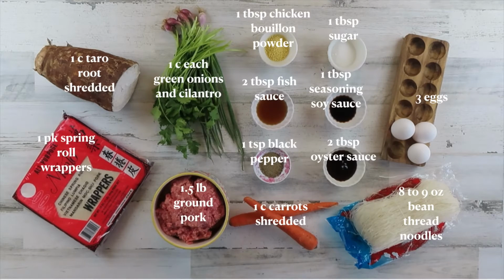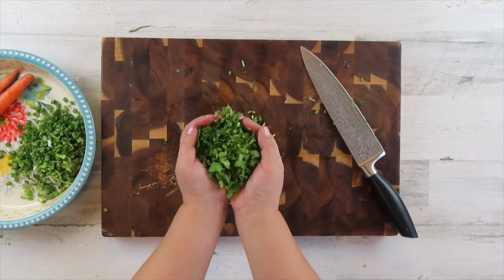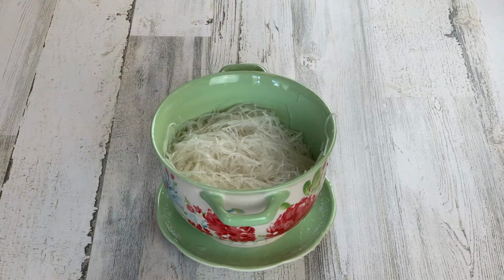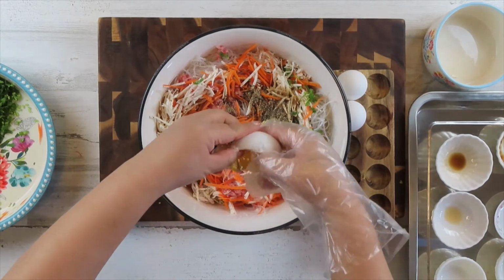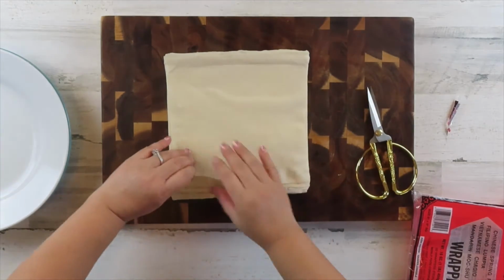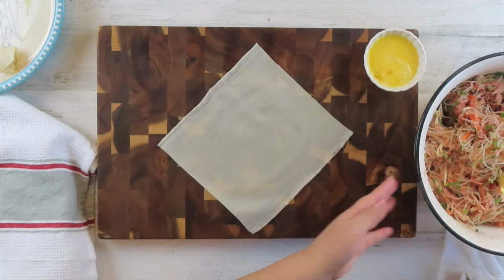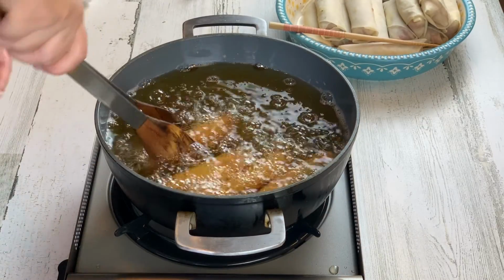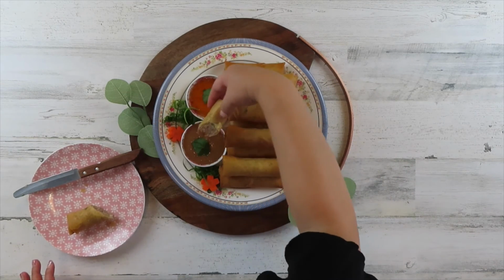How to make Egg Rolls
Hello everyone, today I'm making my version of egg rolls.  Everyone has their own version but this is mine.  I keep it pretty simple and usually that's what makes it so good.

Egg Rolls

Ingredients:

• 1.5 lb ground pork
• 8 to 9 oz glass noodles (bean thread noodles)
• 1 c carrots (shredded)
• 1 c taro root (shredded)
• 1 c green onion (diced)
• 1 c cilantro (diced)
• 3 eggs (reserve one for sealing the wrappers)
• 1 pk of 30 sheets spring roll wrappers (I highly recommend the Menlo brand)
• 2 tbsp fish sauce
• 2 tbsp oyster sauce
• 1 tbsp seasoning soy sauce
• 1 tbsp sugar
• 1 tbsp chicken bouillon
• 1 tsp of black pepper

Directions:

•  Thaw the frozen wrappers at room temperature while you prepare the rest of the ingredients.
• Boil some water for the noodles.  Remove the noodles from the packaging and cut off strings if there are any within the brand you buy.  Once the water barely starts to steam up, turn the heat off and submerge the noodles into the pot of water.  Stir the noodles around until the noodles starts to soften then drain and rinse the noodles in cold water.  Cut the noodles into smaller strands, leave in a strainer and set aside.
• Rinse all the vegetables and herbs, cut the herbs and shred the vegetables.
• In a large mixing bowl, combine the ground pork, the noodles, the shredded taro roots and carrots, and all the seasonings.  Crack two of the 3 eggs into the bowl. Mix all the ingredients until well incorporated. Take a small sample and microwave for about 15 to 20 seconds, taste and adjust for seasonings. Once the fillings are to your liking add the dice green onions and cilantro and mix in well.
• In a small bowl, crack the 3rd egg, whisk and set aside.
• Open the package of spring roll wrappers and peel the wrappers individually, place the wrappers in a large plate and cover with a towel to prevent from drying.
• On a flat surface or cutting board, take a wrapper and position it so that a corner is facing towards you. Spoon about a spoonful of fillings about two inches above the bottom corner.  Roll the bottom corner over the filling and tuck the corner in while rolling until you reach almost halfway of the wrappers, fold the two corners in, while holding the folded corners roll until you get to the top corner.  Dip your fingers in the egg mixture, spread it at the top corner then continue to roll to seal the egg roll. Repeat this step until you run out of wrappers or fillings.
• In a deep-frying pan or wok, add enough oil to deep fry the egg rolls.  Turn your temperature to just under medium and allow the oil to come to about 300 to 325 degrees F.
• Fry the egg rolls in batches, turning the egg rolls occasionally to allow even browning on both sides. Each batch can take about 7-8 mins to fry depending on the temperature of your oil.  Once the egg rolls have turned a dark golden-brown remove from the oil and stand the egg rolls in a large colander with paper towels place at the bottom to catch the oils.
• Keep the egg rolls standing up in order to keep them crispy longer and I do not cover the egg rolls. Usually they’ll be gone by the end of the day, but if you have to store them at the end of the day, place in a closed container and refrigerate them.  Heat up in the microwave, however they won’t be crispy the next day, but still taste delicious.
• Serve immediately with your favorite dipping sauce such as a store-bought sweet chili sauce or my peanut dipping sauce.  Both works great with this appetizer.